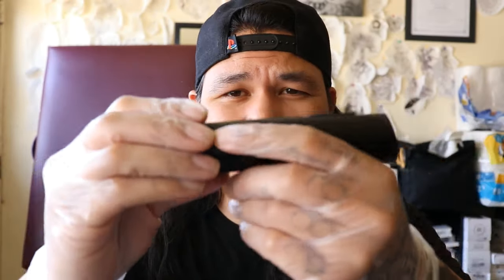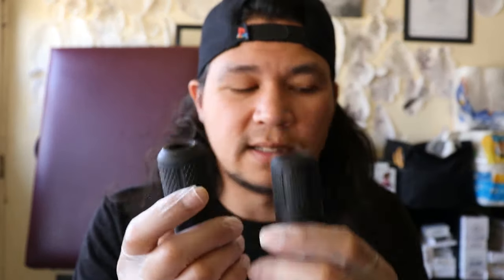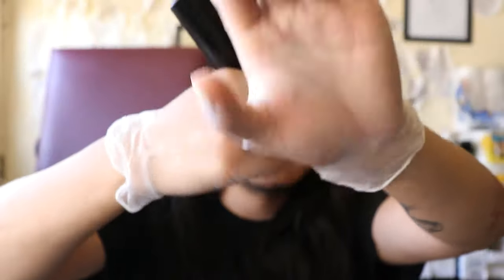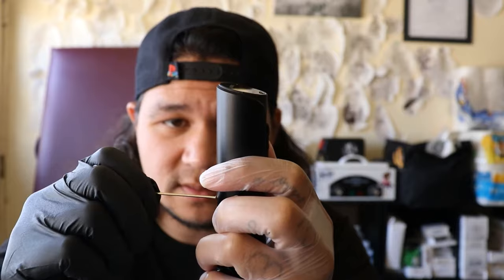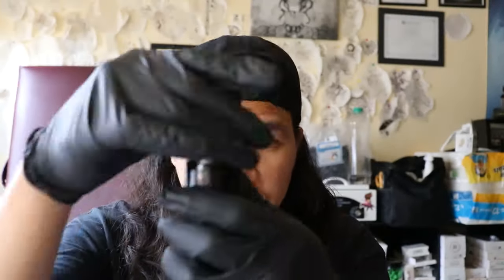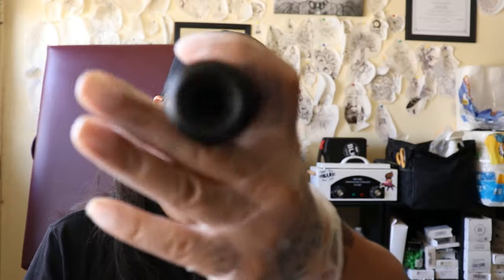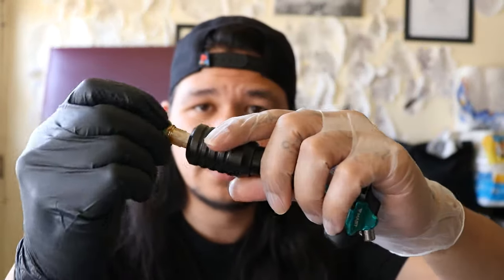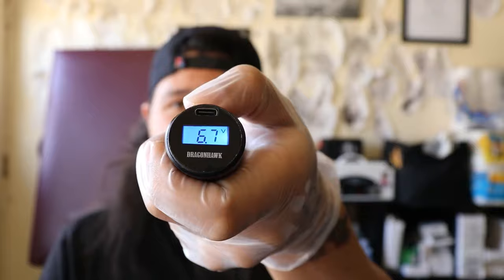mast armor tattoo pen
Extremely sorry for the none review video. not my fault guys and girls. Enjoy..